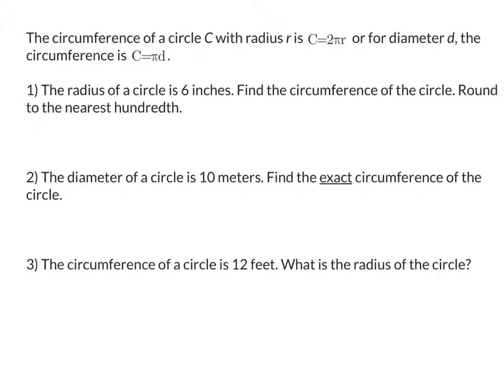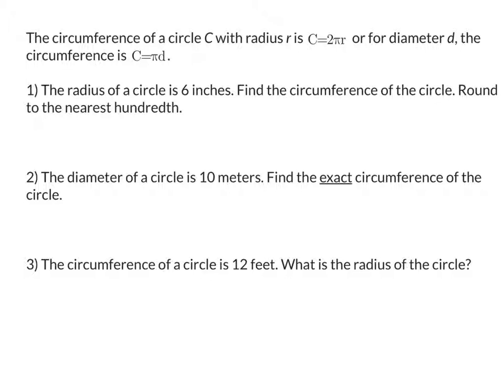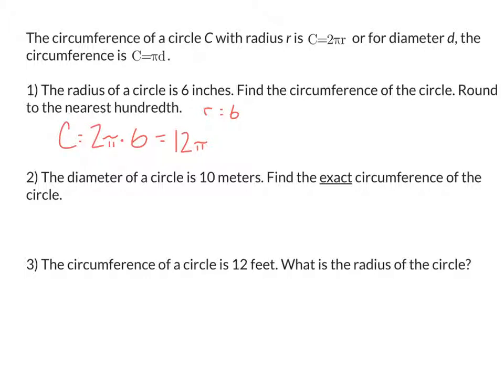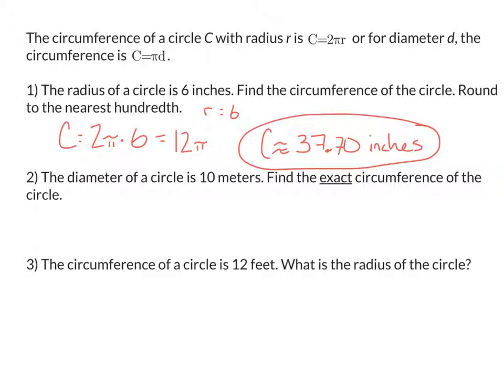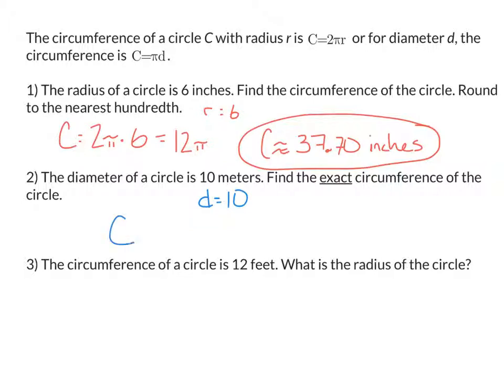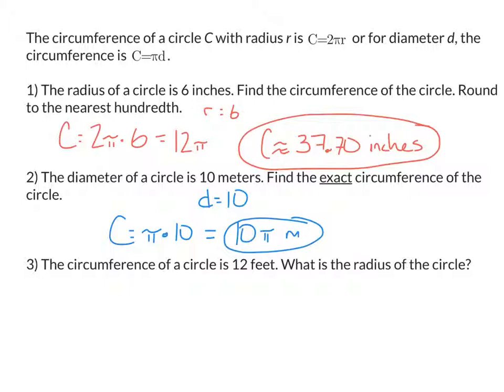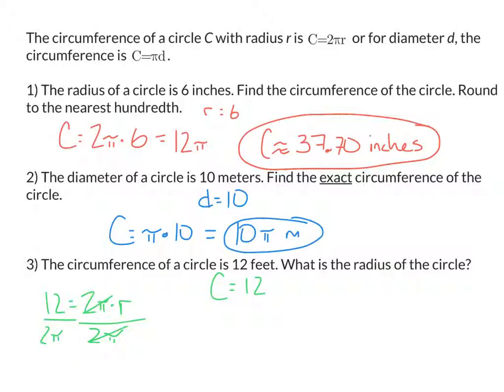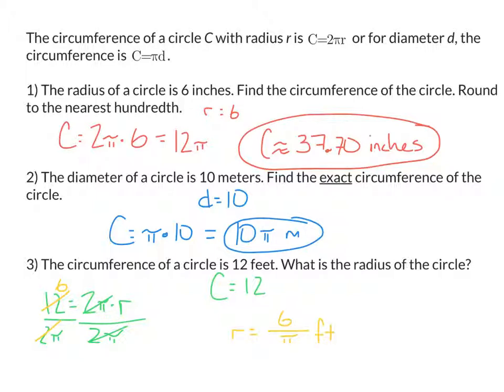Circumference of a Circle